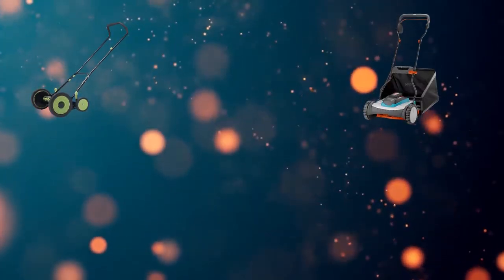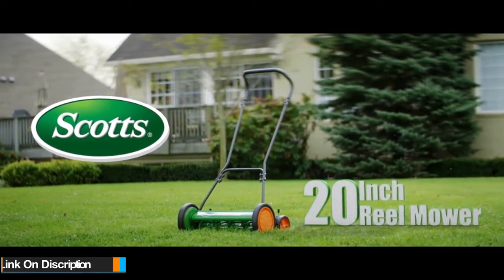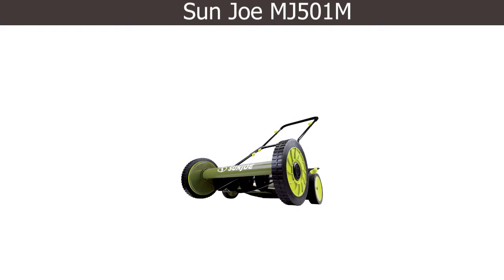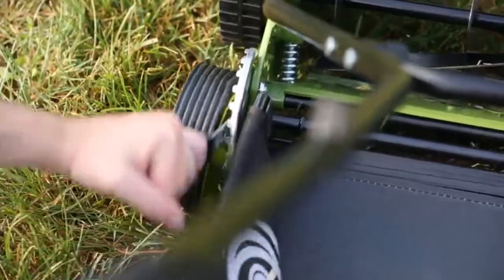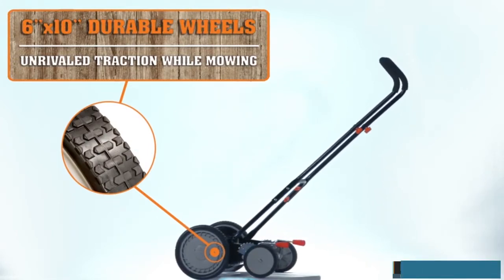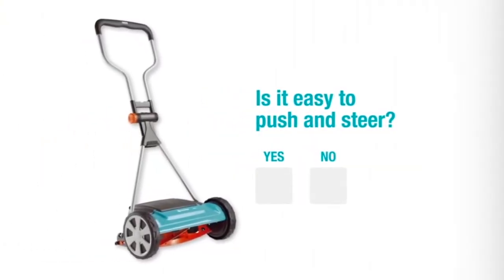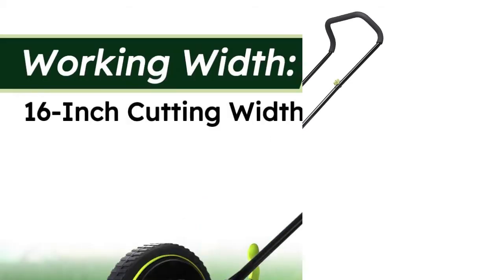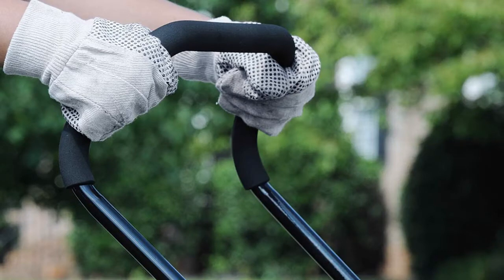Reel Lawn Mower 2020 | Top 5 Best Reel Lawn Mowers Review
Best Reel Lawn Mower Review. In this video, we share the top 5 Best Reel Lawn Mowers on the market.

1. LawnMaster LMRM1601 Reel Lawn Mower✅ ✓
2. Gardena 4025-U Reel Lawn Mower✅ ✓
3. Remington RM3000 Reel Lawn Mower✅ ✓
4. Sun Joe MJ501M Reel Lawn Mower✅ ✓
5. Scotts Reel Lawn Mower✅ ✓

Are you looking for a Reel Lawn Mower? We analyzed consumer reviews to find the top-rated Best Reel Lawn Mower. In this video, we review the Top 5 Best Reel Lawn Mowers in 2020 on the market.

Trending Knowledge is a participant in the Amazon Services LLC Associates Program, an affiliate advertising program designed to provide a means for us to earn fees by linking to Amazon.com and affiliated sites.